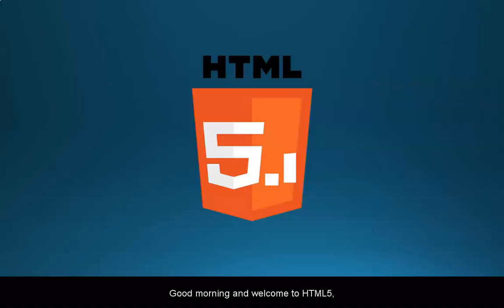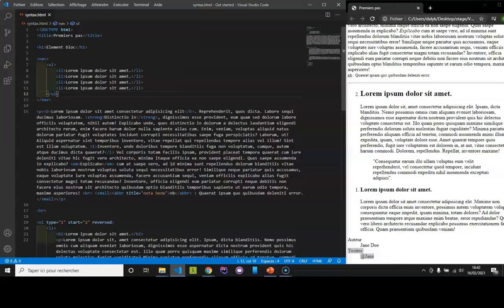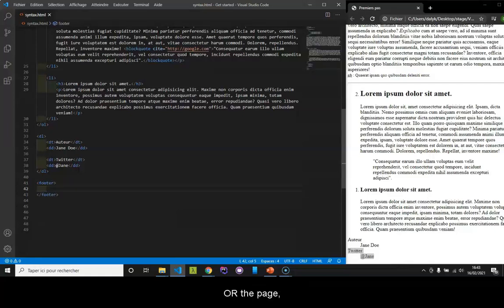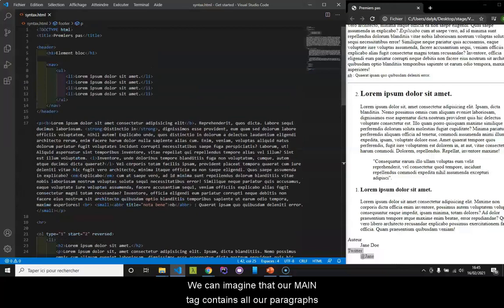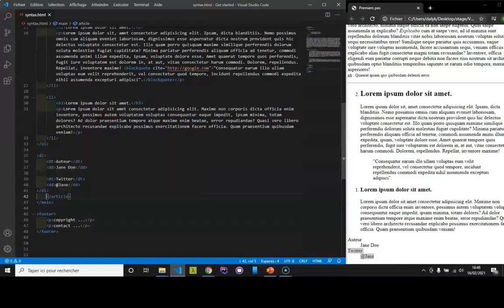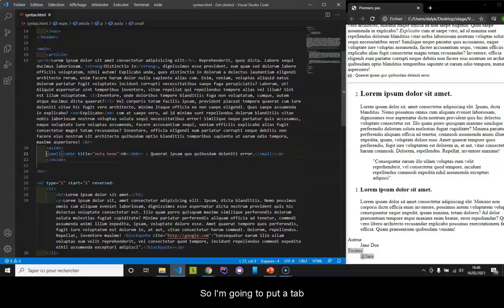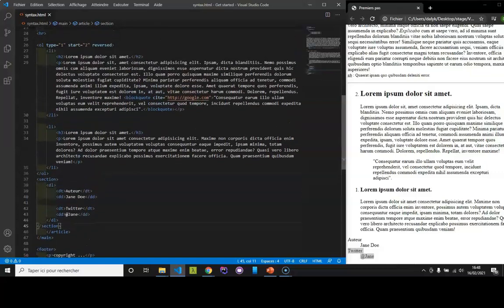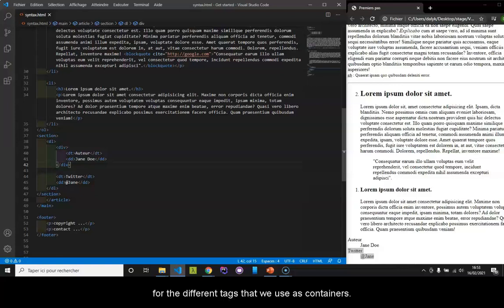Learn HTML 5 2 6 group elements into containers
In this video, we'll teach you how to group elements into containers using HTML 5 and HTML 6. With this knowledge, you'll be able to create more effective and visually appealing web pages.

If you're new to HTML 5 and HTML 6, then this video is for you. We'll teach you the basics of grouping elements into containers, so you can create more structured and organised web pages. By the end of this video, you'll have everything you need to know to start creating beautiful HTML 5 and HTML 6 websites!
In this video, we'll be learning how to group elements into containers in HTML 5 and HTML 6. We'll be using a couple of examples to illustrate the concepts, and we'll finish up by showing how to create a simple web page using these techniques.If you're new to HTML 5 and HTML 6, then this video is for you! We'll be covering all the basics, from grouping elements into containers to creating complex web pages. By the end of this video, you'll have a good understanding of how to create HTML 5 and HTML 6 groups and containers.In this video, we're going to learn how to group elements in HTML 5 and HTML 6, using containers. We'll cover the different types of containers and how to use them to group elements together.By the end of this video, you'll be able to create basic HTML 5 and HTML 6 groups, using containers! This is a great video if you want to learn more about HTML 5 and HTML 6 group elements. We'll also discuss some of the most useful HTML 5 and HTML 6 tags for grouping elements.